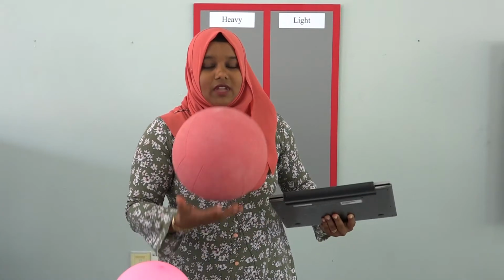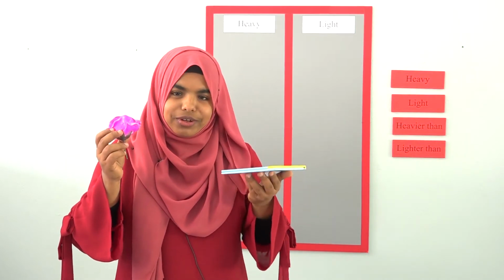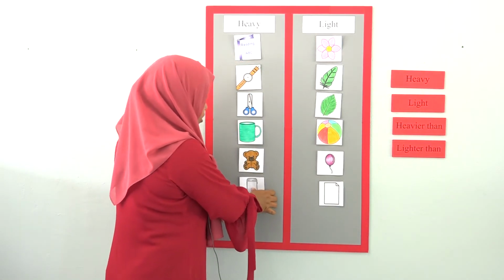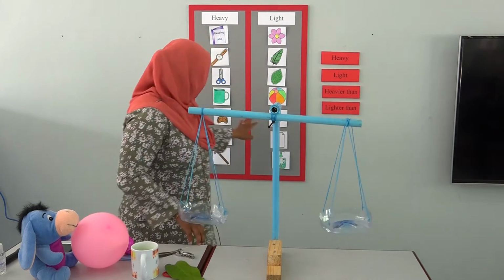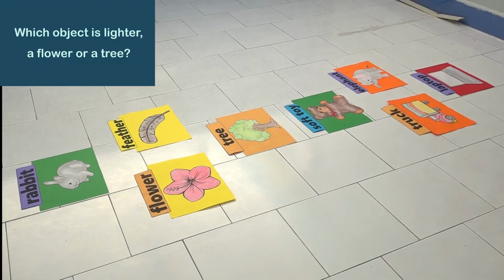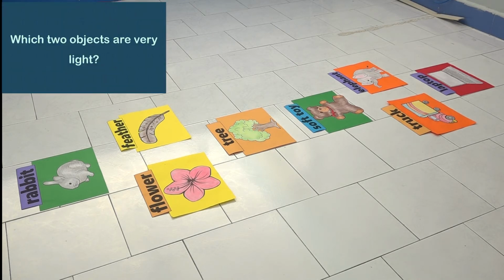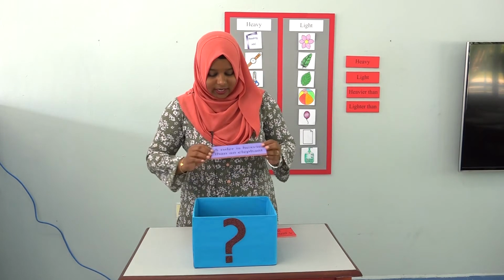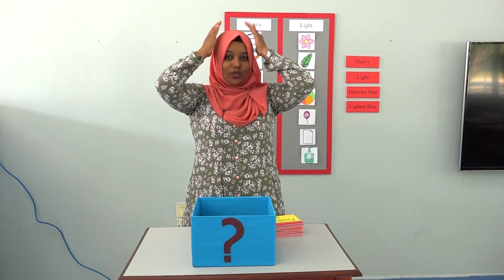TELIKILAAS: Mathematics - Mass (SHARAFUDDIN SCHOOL)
Telikilaas is an educational program produced by the Ministry of Education - Maldives. It was designed to resume educational programs during the COVID-19 pandemic restrictions.

This episode was aired on 23rd September 2020.